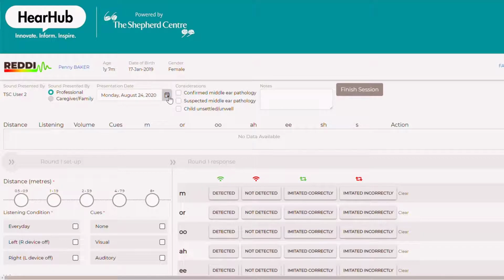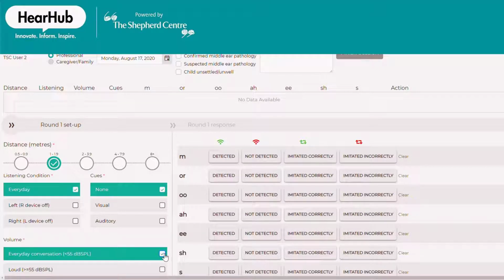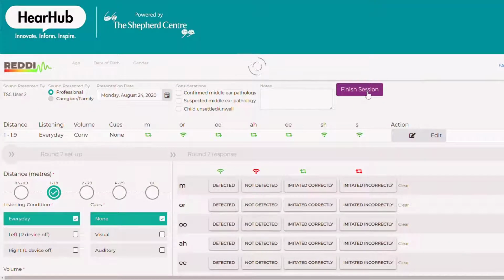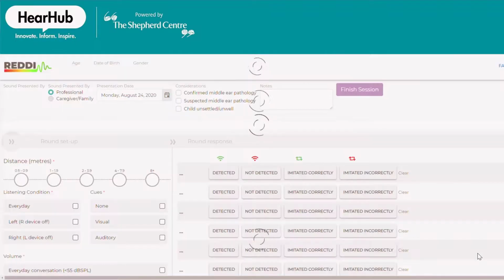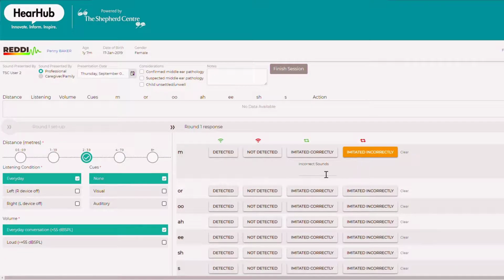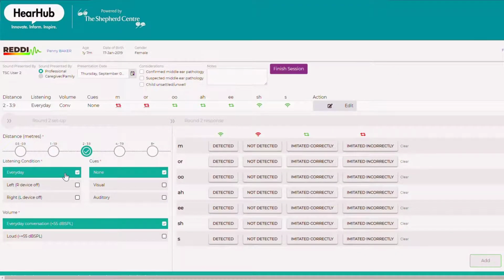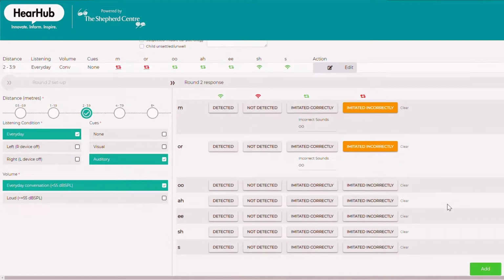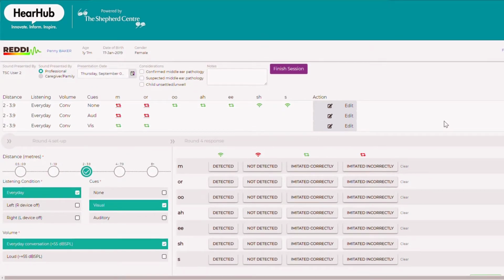REDDI Tutorial - Data Entry